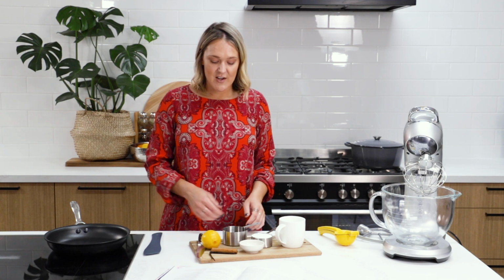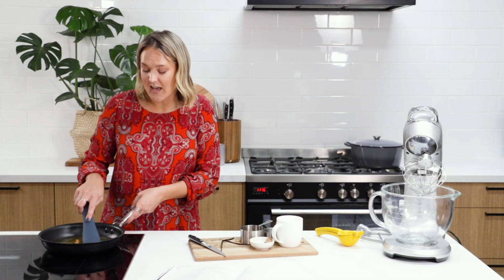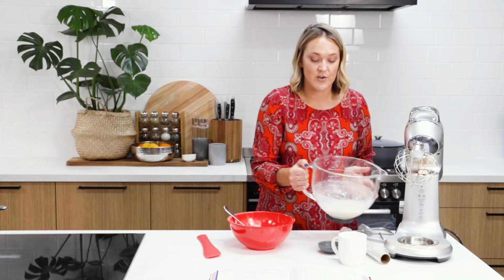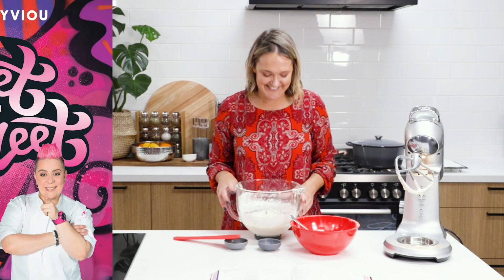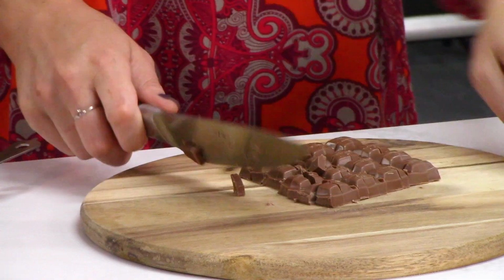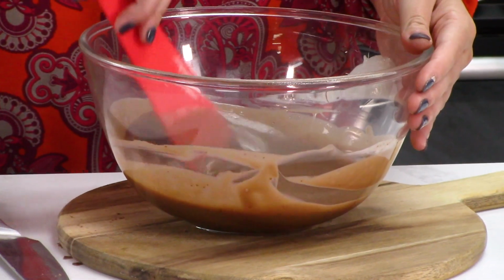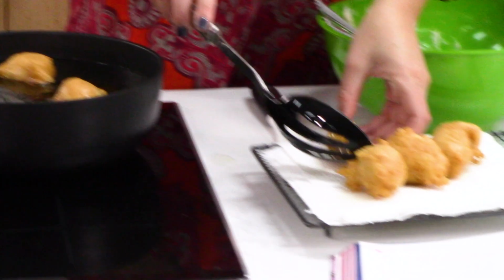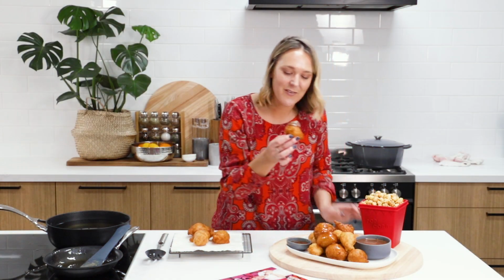Mimi Baines cooks Anna Polyviou's Loukou-my-annas